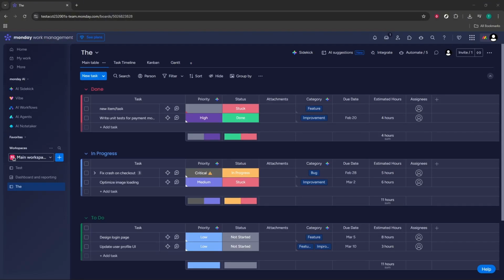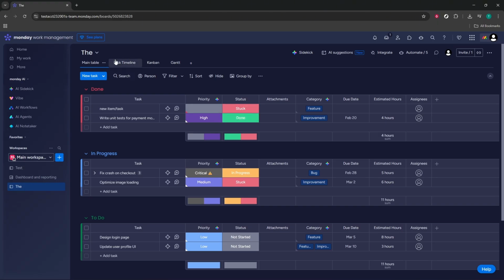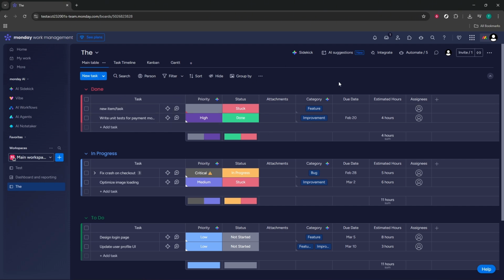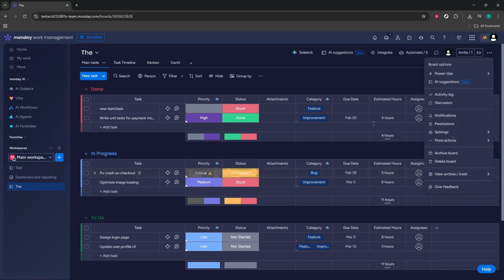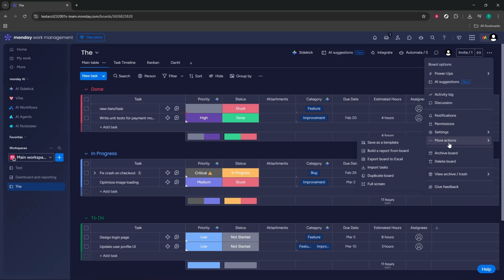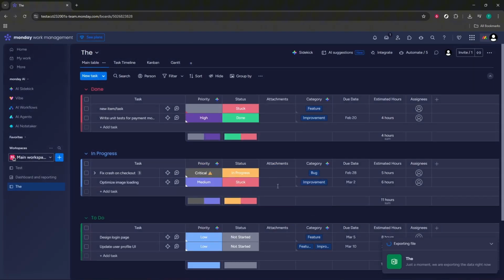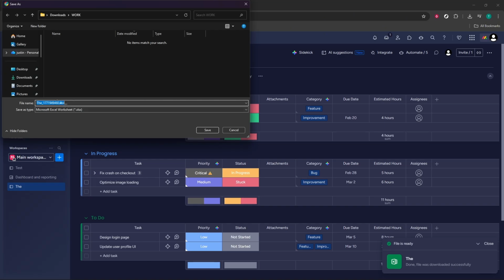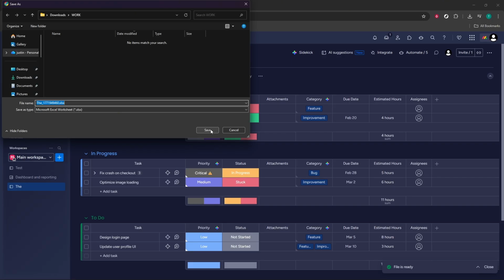How To Export Board To Excel (Working Method)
How To Export Board To Excel

In this educational guide, you will learn the most efficient way to move your project data from your board view into a spreadsheet for better reporting and analysis. We cover the entire process of converting your digital board into a clean Excel file.

Key points covered in this video:
• Locating the export settings on your board
• Choosing Excel as the destination format
• Selecting specific columns and data points
• Downloading and opening your final spreadsheet
• Organizing the exported data for presentations

This tutorial ensures that your data remains intact and organized throughout the transition. Whether you are using specialized project management software or a collaborative board tool, these steps will help you get your data into Excel quickly.